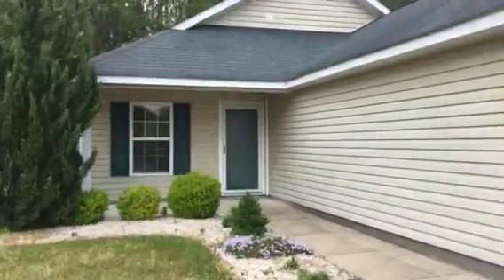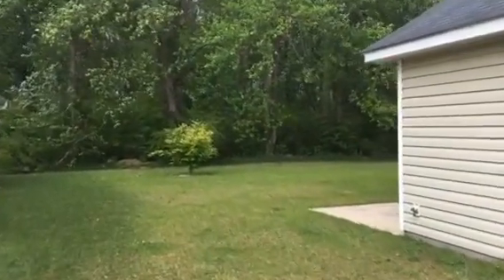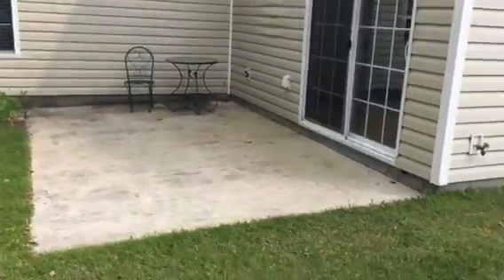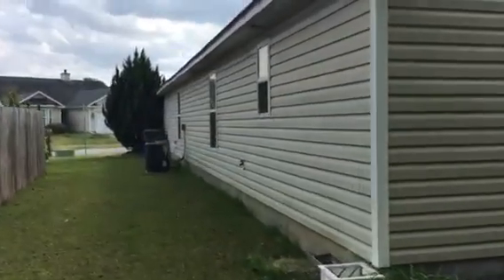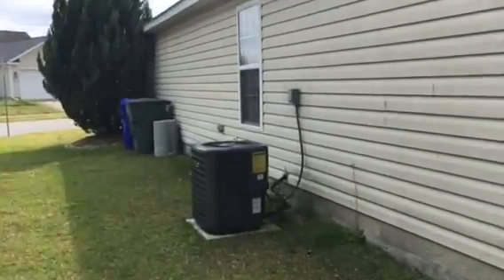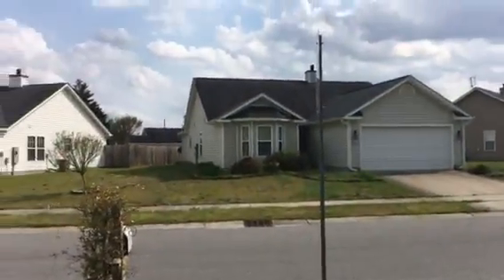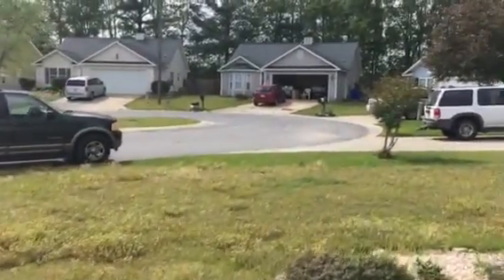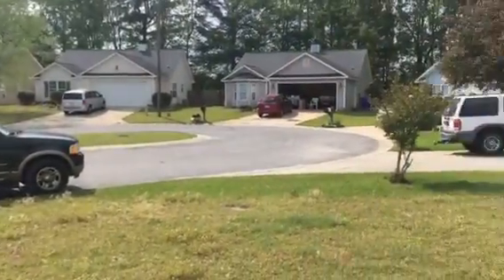1114 Wyngate Drive